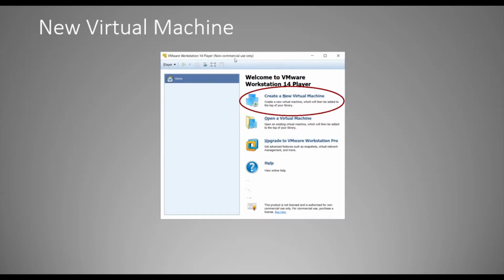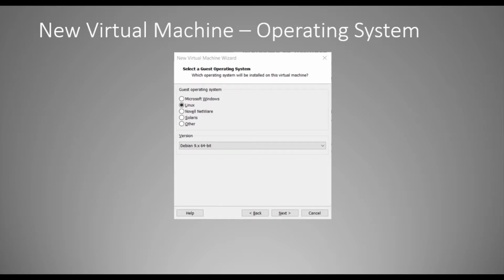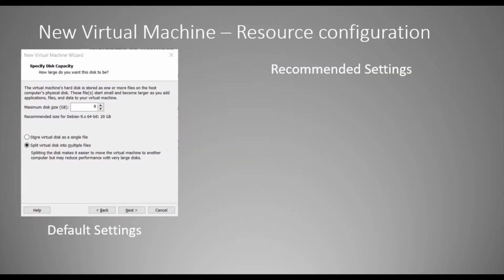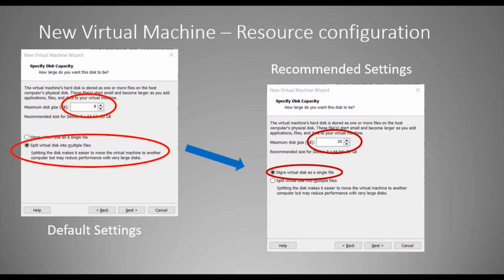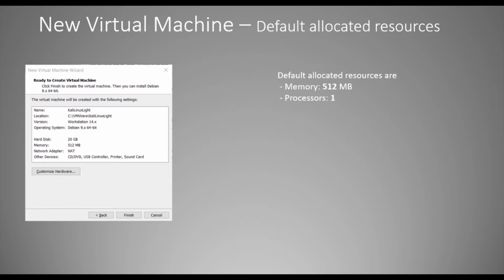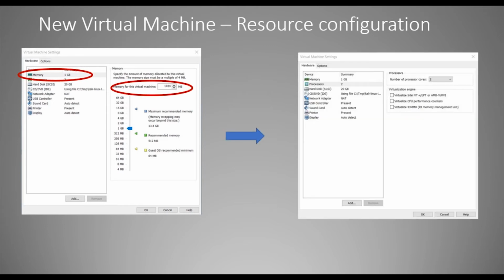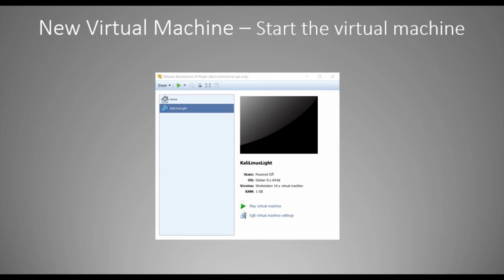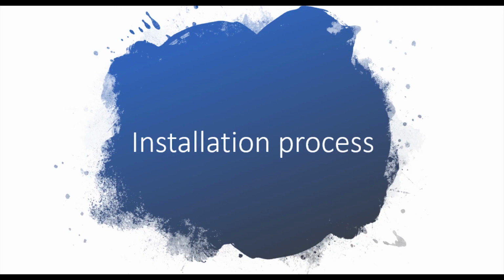Creation Virtual Machine - VMWare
Preparation of the Virtual Machine environment with VMPlayer (VMWare Inc.) to install the version of Kali Linux light.